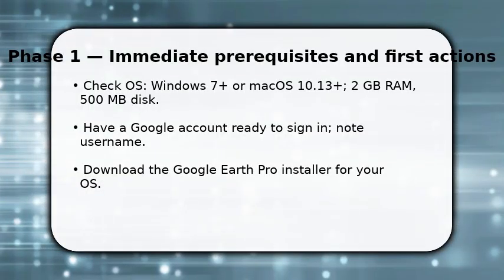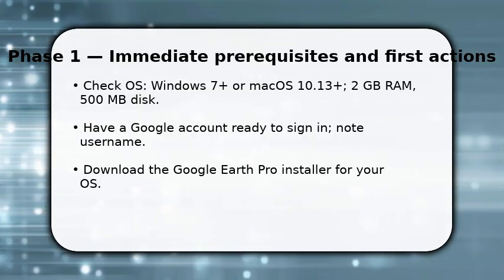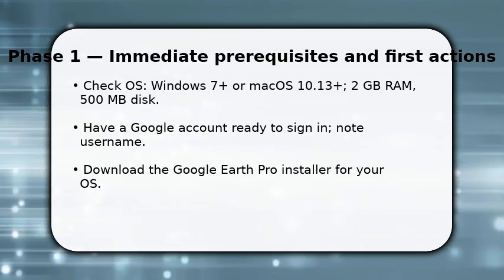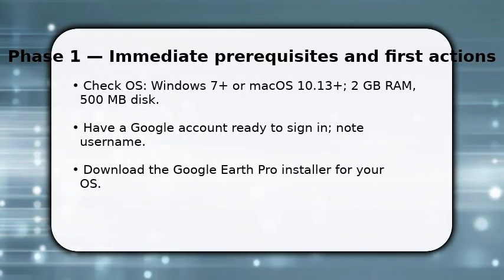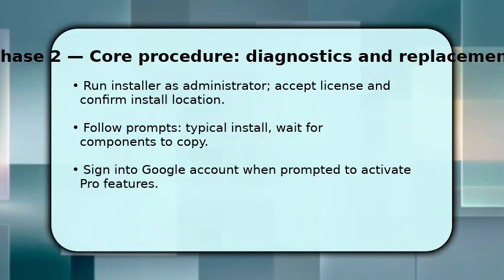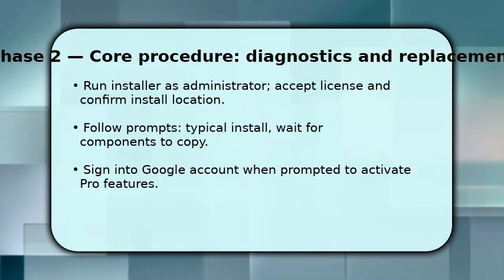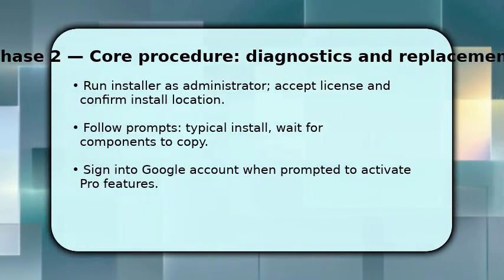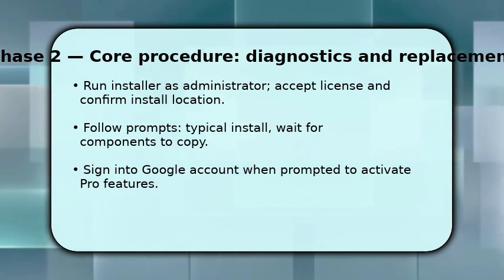How to Get Google Earth Pro (full Guide)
How to Get Google Earth Pro (full Guide) | 🔒 Surfshark VPN Deal — Stay private and secure. $1.99/mo + 3 Months Free ▸

Dive into the world of Google Earth Pro and unlock its full potential. This comprehensive guide covers everything from installation to advanced features, ensuring you can explore any location with precision.

Google Earth Pro, installation guide, explore locations, advanced mapping, 3D terrain viewing, GPS tracking in Google Earth, environmental study tools, travel planning on Google Earth, virtual tours using Google Earth, data visualization with Google Earth